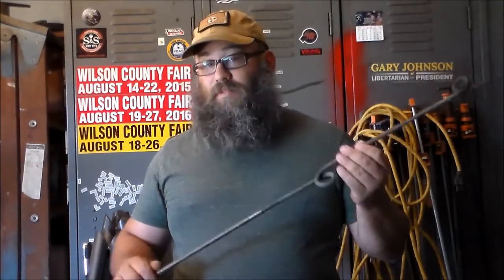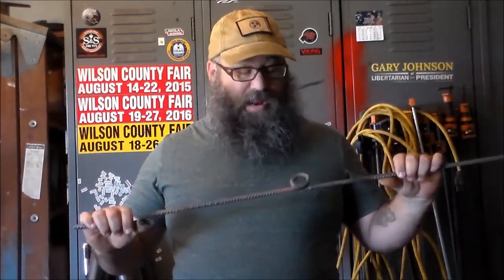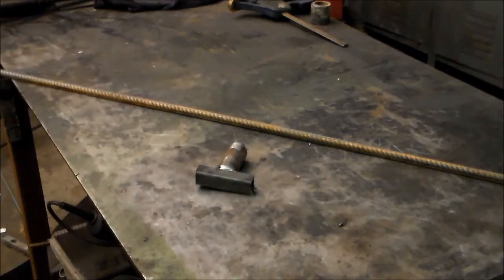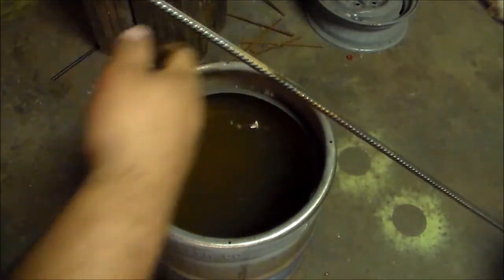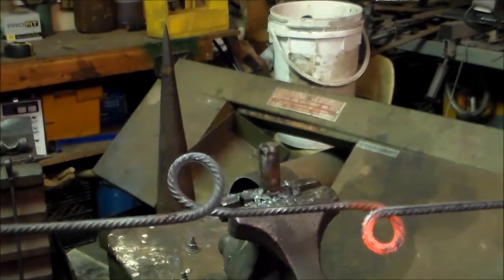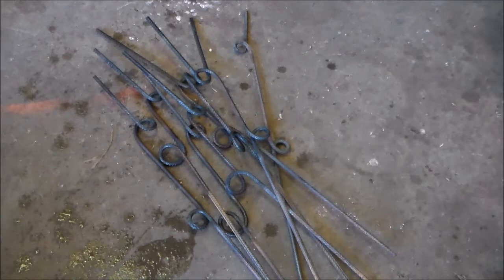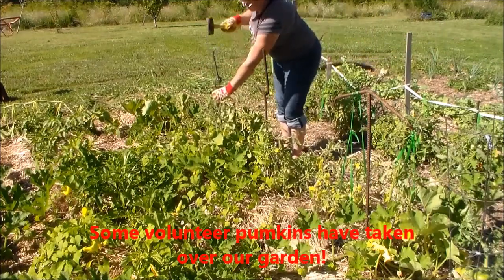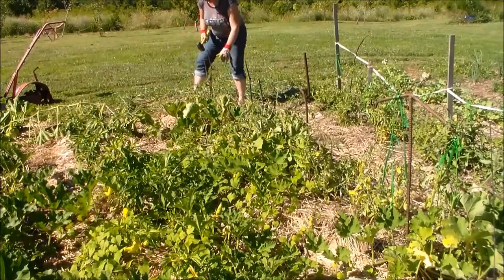This is what happens when a blacksmith needs tomato stakes!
Sometimes when you have a shop full of tools you over do simple things. This is not one of those times, my tomato stakes will never die!